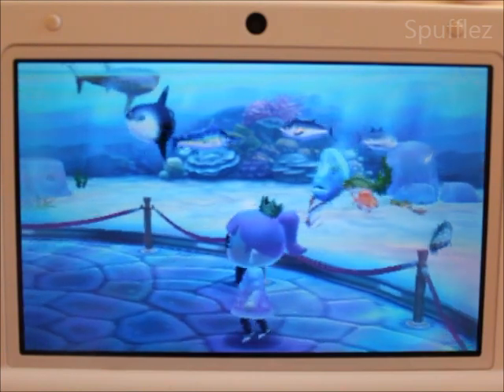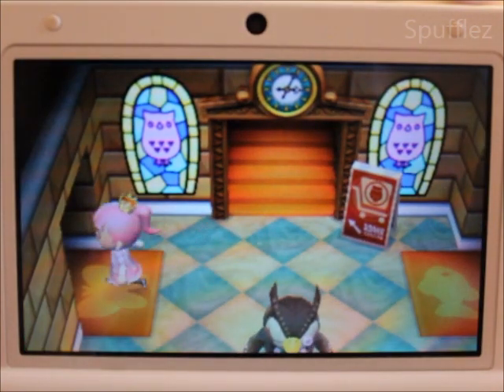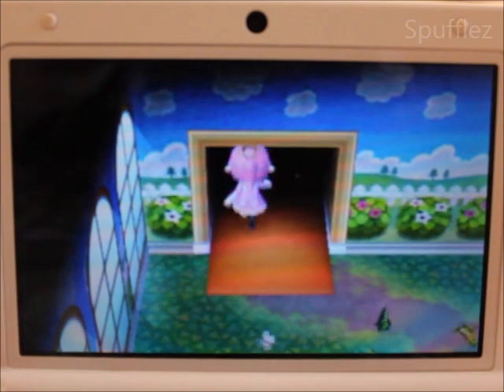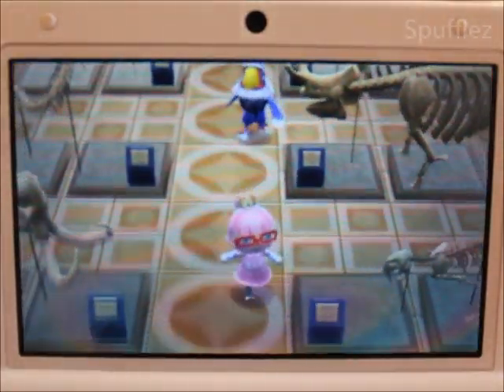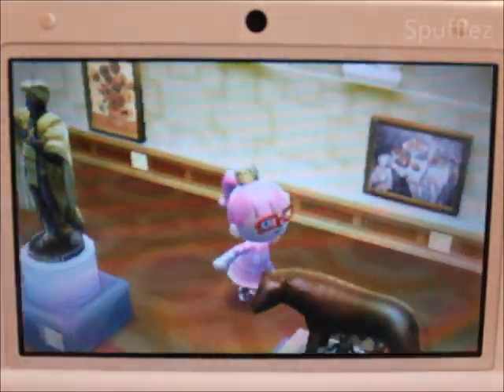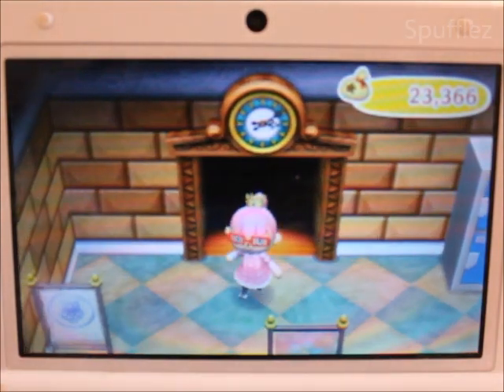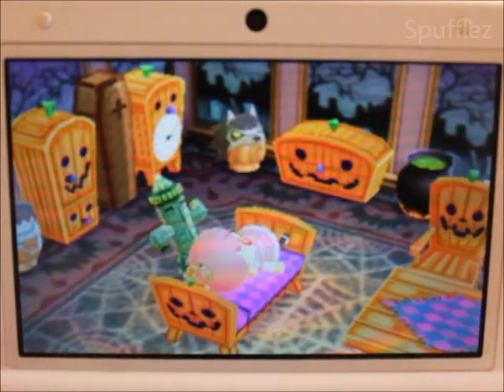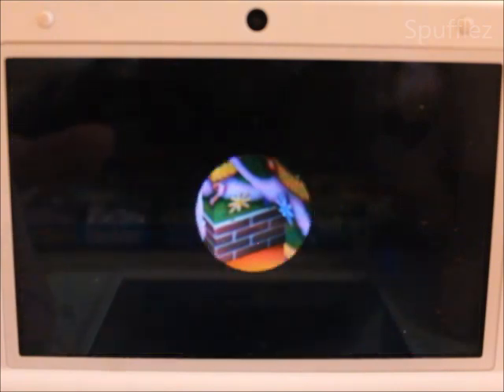Animal Crossing New Leaf Museum Tour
Join me on Twitch as I play through Animal Crossing: New Horizons on stream!

Decided to do a little museum tour video of my Animal Crossing New Leaf town with you all today! I wanted to show off my progress with the museum and the display rooms on the upper floor! I'll be doing a house tour video of the other villagers I didn't show in my first town tour of Magnolia!

If you'd like to visit my Dream Town, it can be found at the Dream Address below.
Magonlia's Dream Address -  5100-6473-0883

I'm constantly updating my town, so there will be a slightly different layout every single time that I play. I hope that you enjoyed my museum tour!